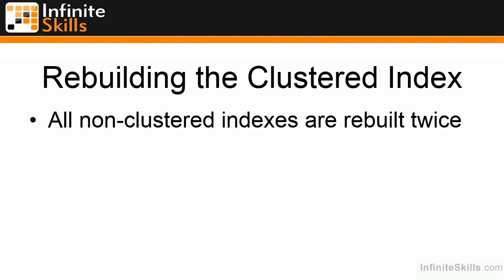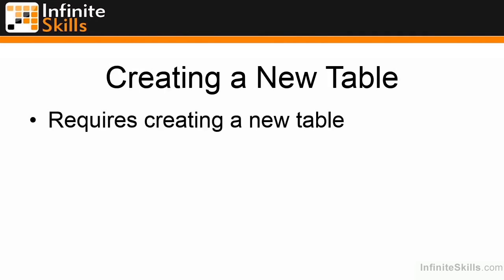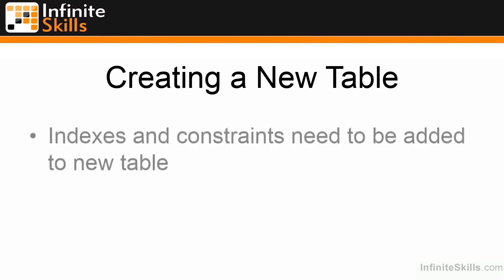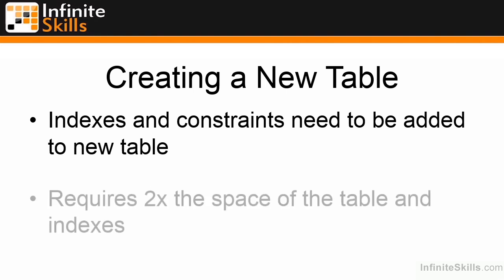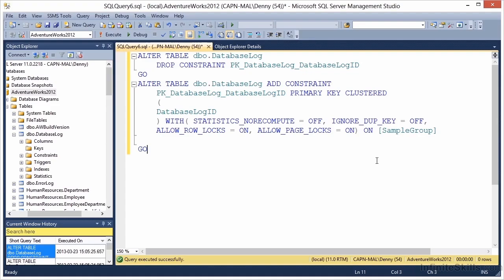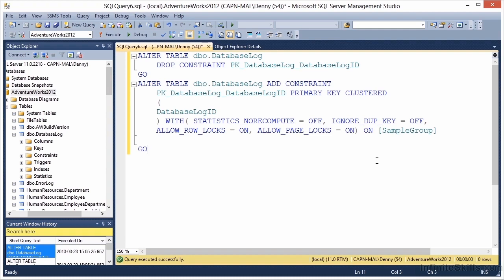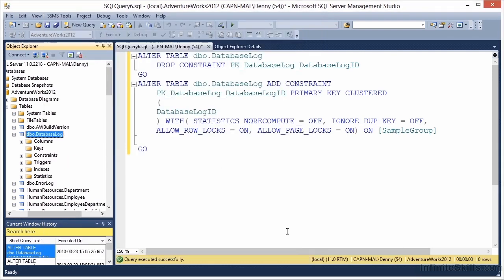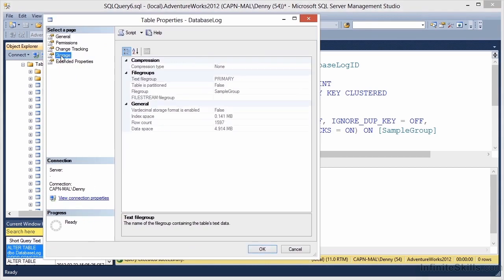94100 027 0304 Moving Tables Between Filegroups